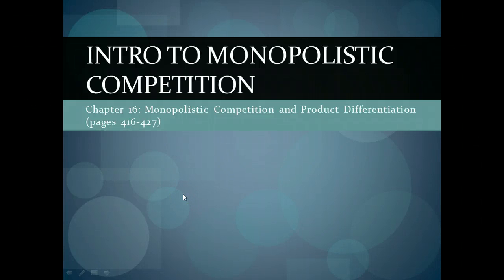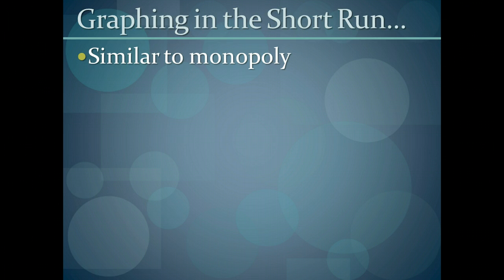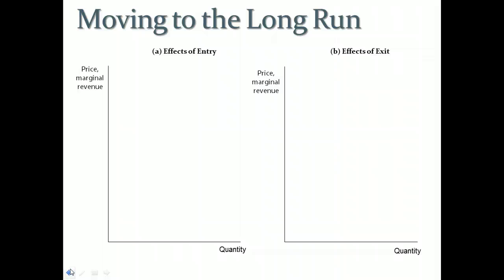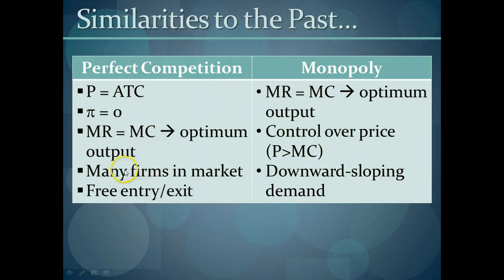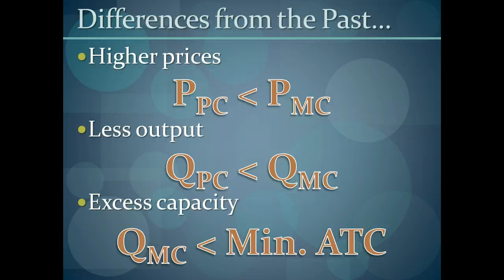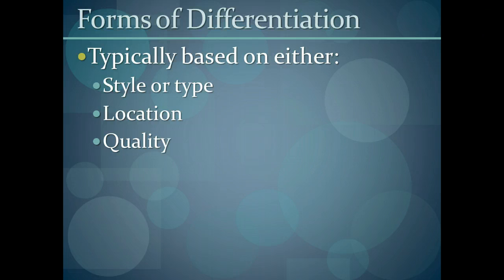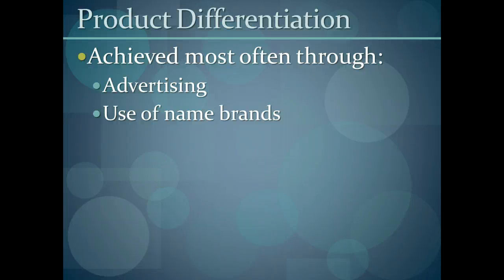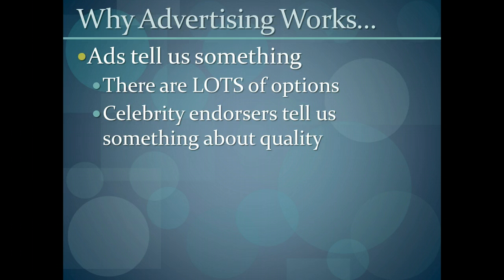Micro Unit 6, Day 4 -- Monopolistic Competition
Monpolistic competition and how it compares to monopoly and perfect competition